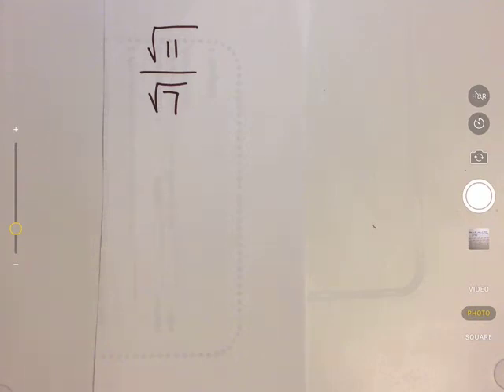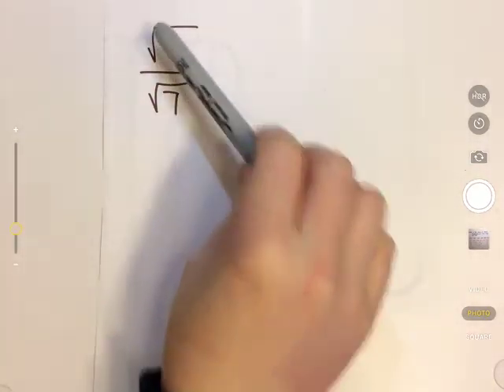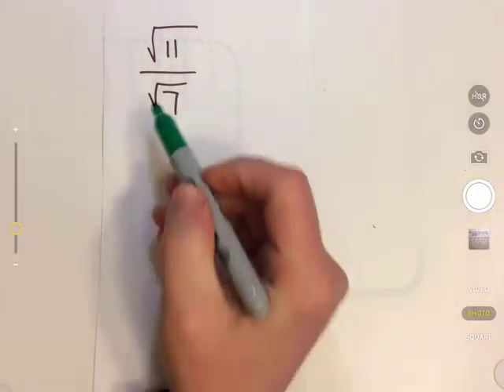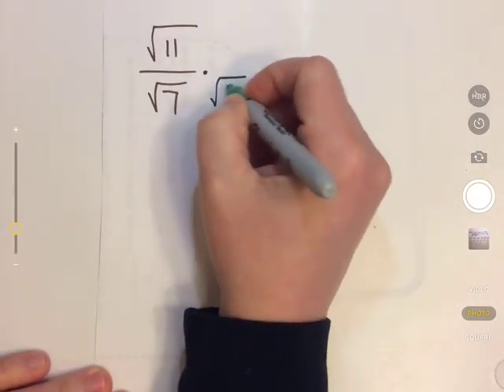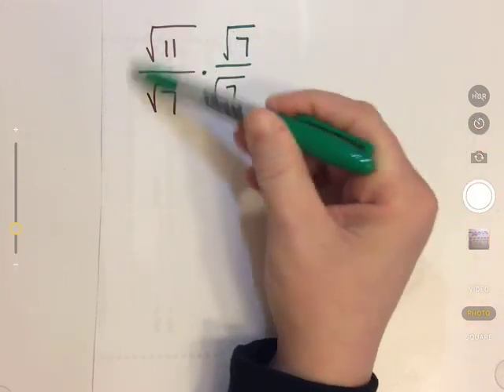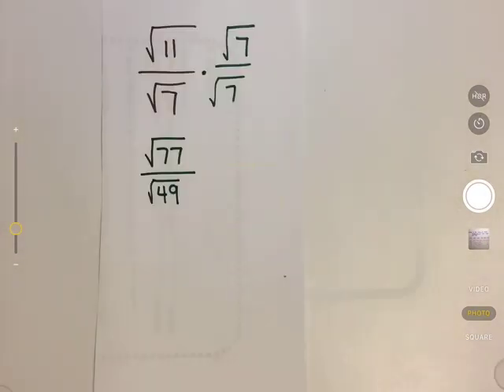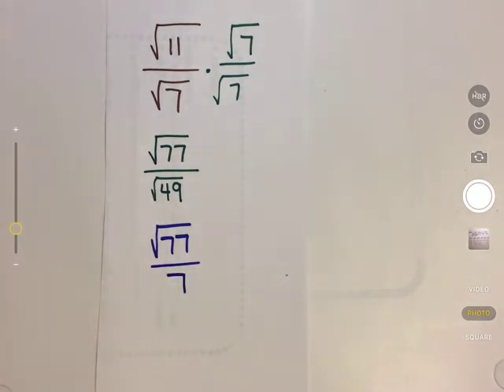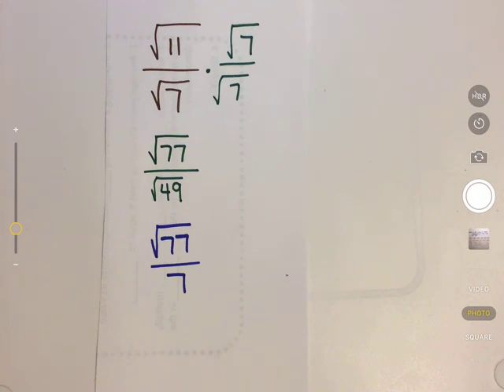9 3 2homework